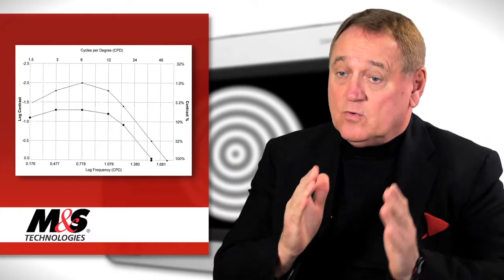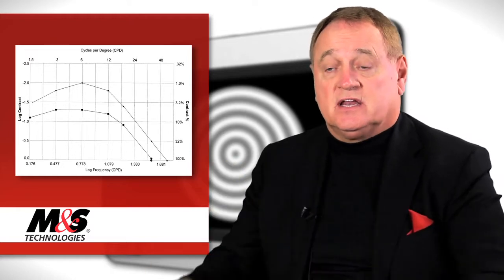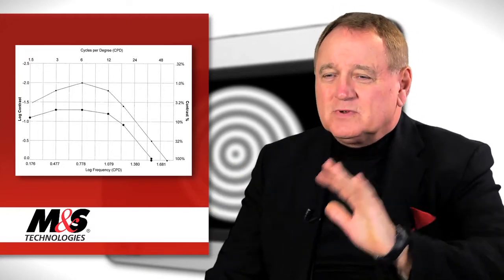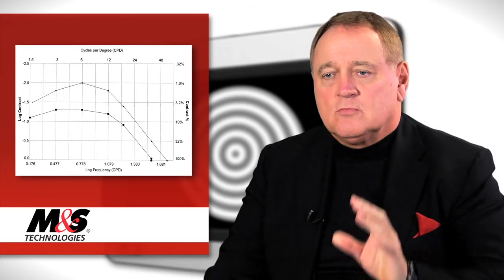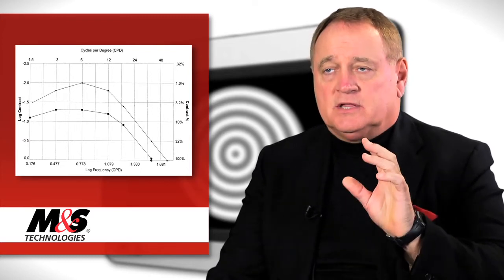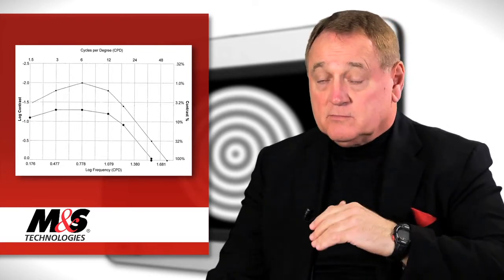The HACS System on the Smart System® from M&S Technologies, Inc.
M&S Technologies, the first name in computerized vision testing systems, has developed a wide range of comprehensive tests for the Eye Care Professional. Here, Dr. Jack Holladay talks about the HACS (Holladay Automated Contrast Sensitivity) System.